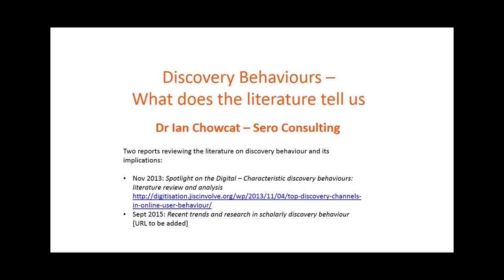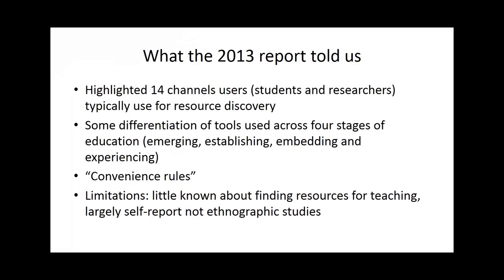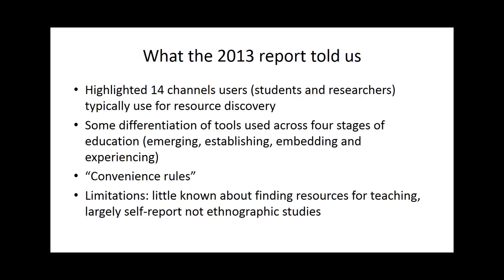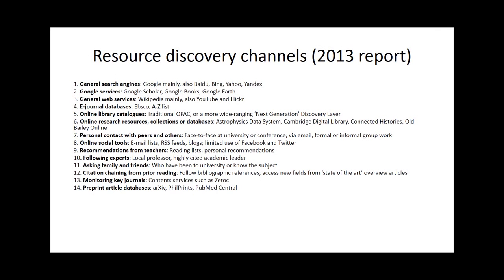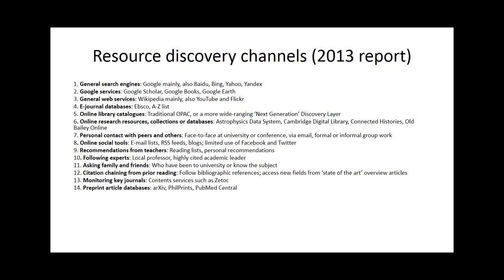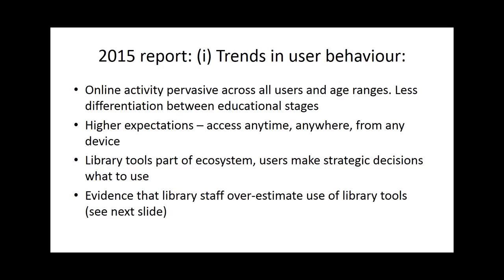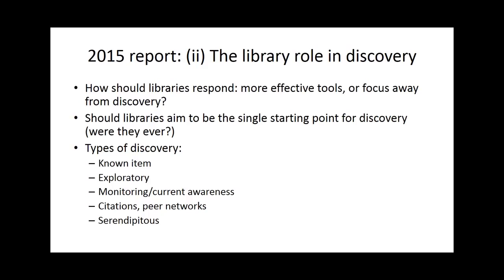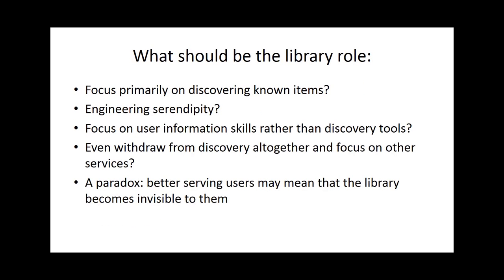literature review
Making your digital collections easier to discover: Case study - Spotlight literature review